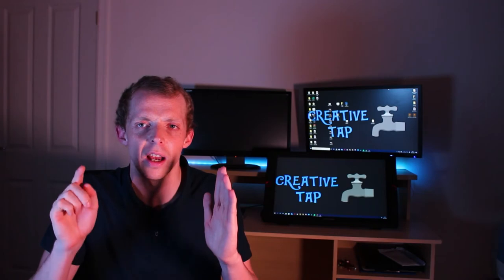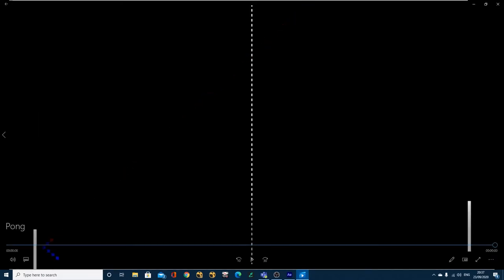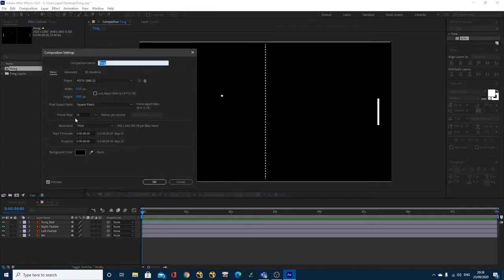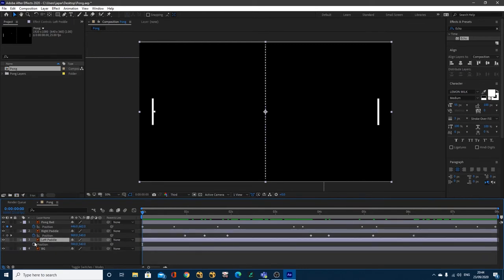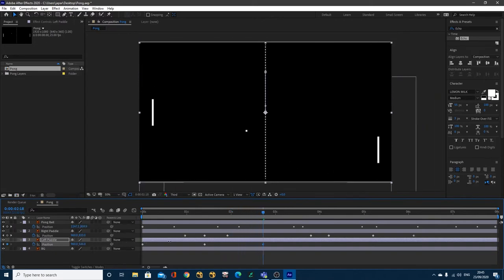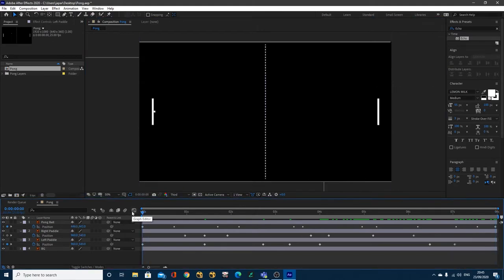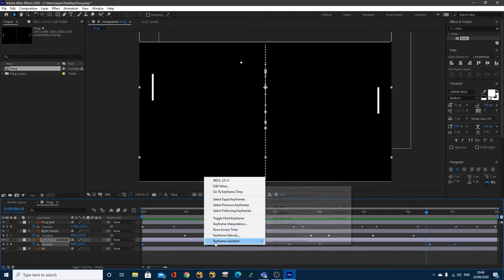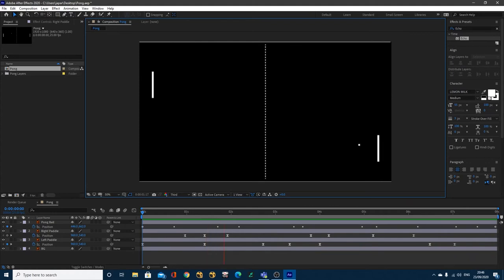Pong Animation in After Effects - (Wiggle Expression)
In this video, we will use some basic motion graphics skills to create an animation of the classic game from 1972 'Pong'.

We will be using the wiggle expression to assist us in this project.